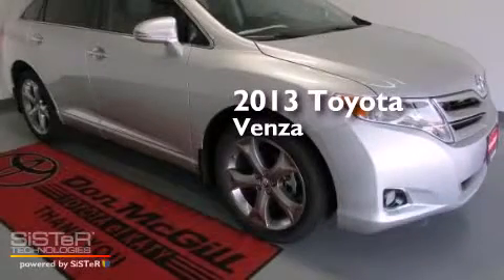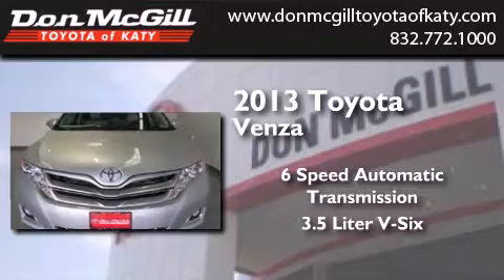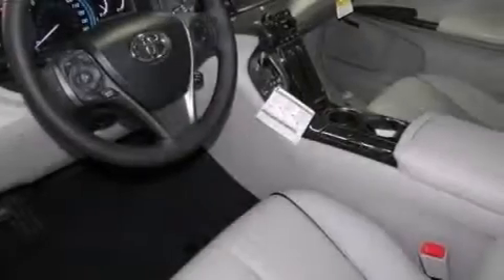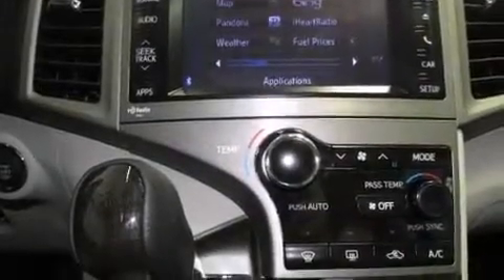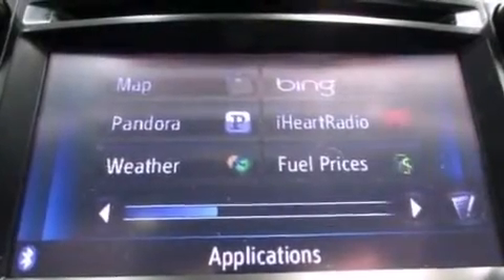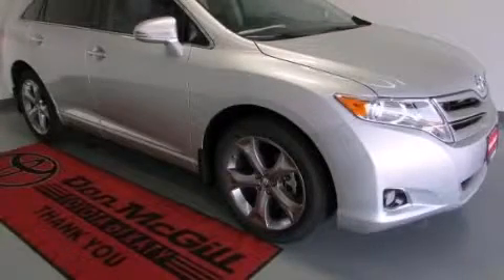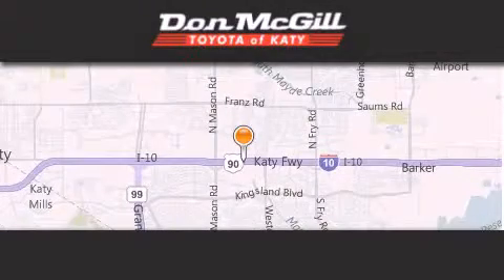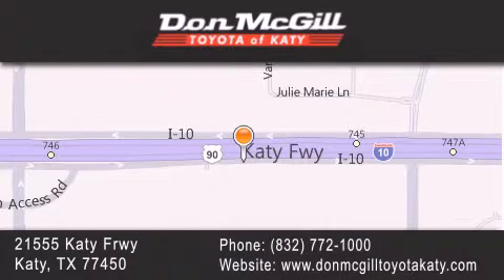2013 Toyota Venza Katy Texas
We've been honored to serve the Katy Texas area , we promise that your experience at our dealership will exceed your expectations ! Year : 2013 Make : Toyota Model : Venza Engine : Gas V6 3.5L/211 Trans . : Automatic Exterior : Classic Silver Metallic Interior : Ash/Lt Gray/Stone/Drk Gry Stock : 063629 Don McGill Toyota of Katy - GST 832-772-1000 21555 Katy Freeway Katy , Texas 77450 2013 Katy Texas